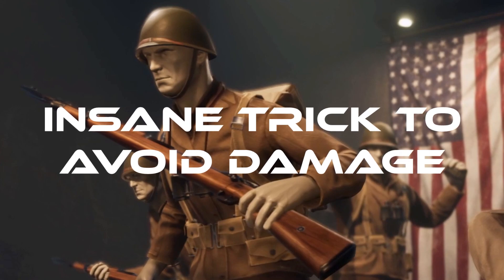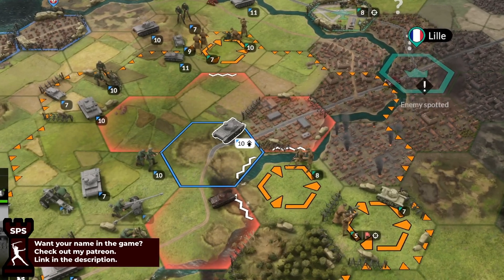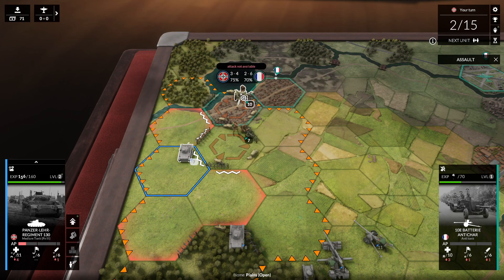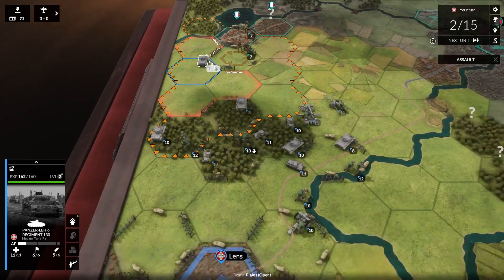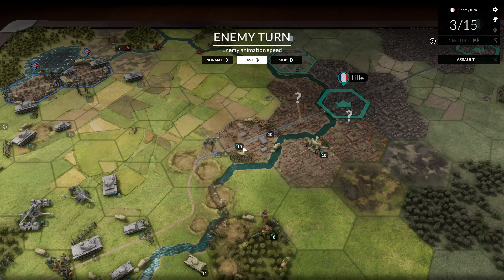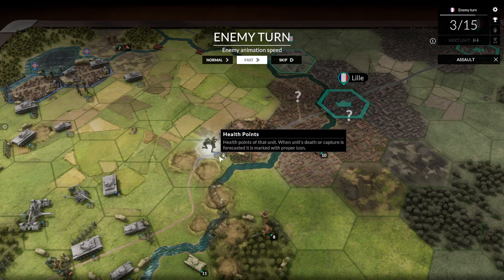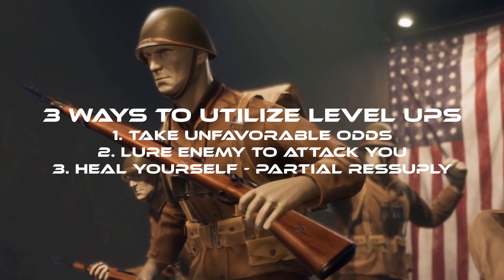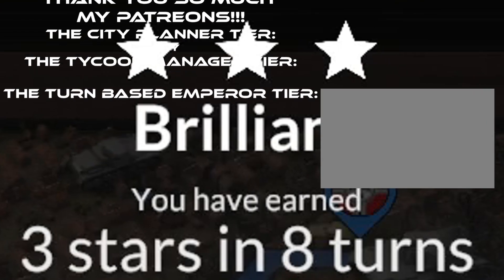INSANE TRICK TO NOT TAKE DAMAGE - Total Tank General - Tip and Tricks Series, Guide, Tutorial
In this video I will show you how to not take damage.

Support Sampstra Games:
Big thank you to the developer for giving me a key to Shogun's Empire Hex Commander.